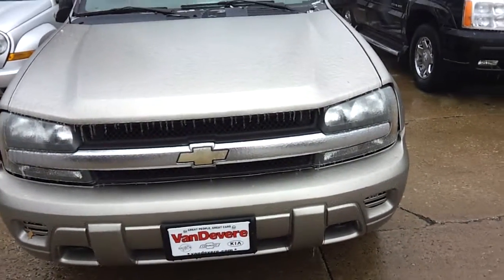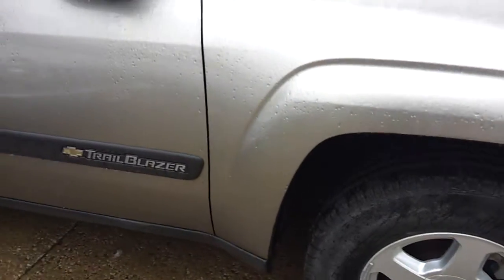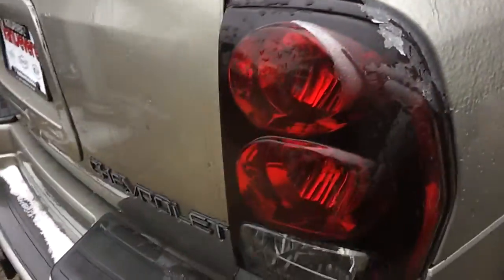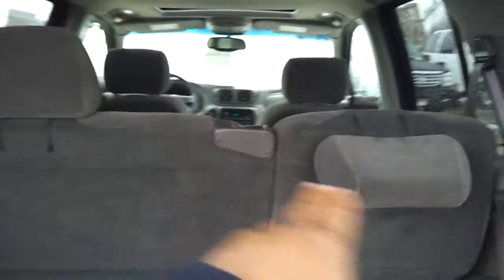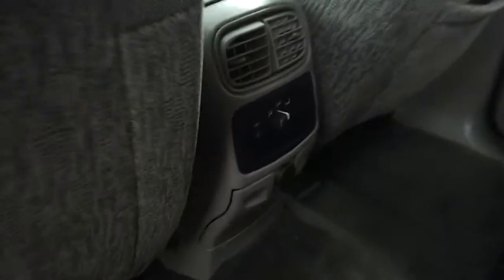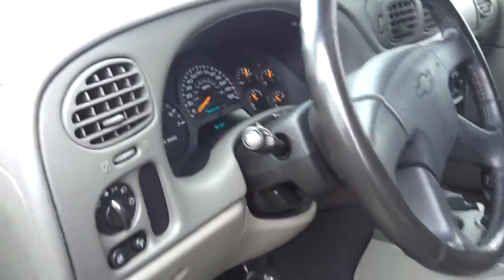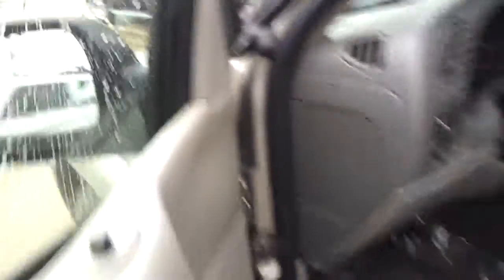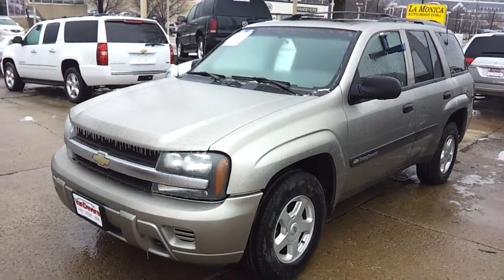Chevy Trailblazer for Joyce Vandevere Buick Kia Akron Ohio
Walk around video by Mack Gilchrist for Joyce Vandevere Buick Kia Akron Ohio